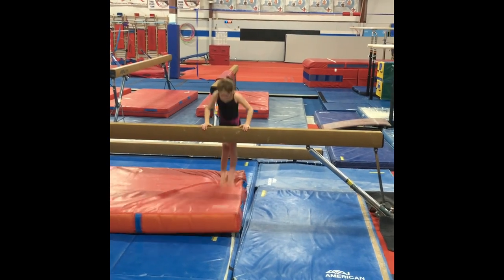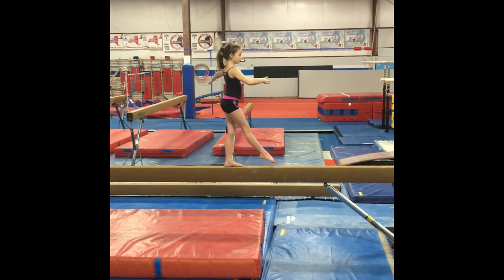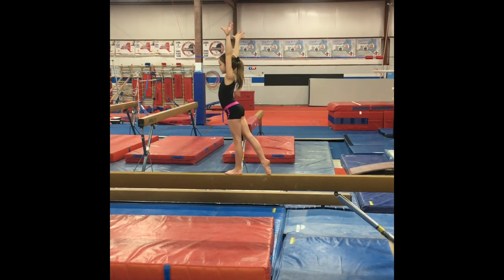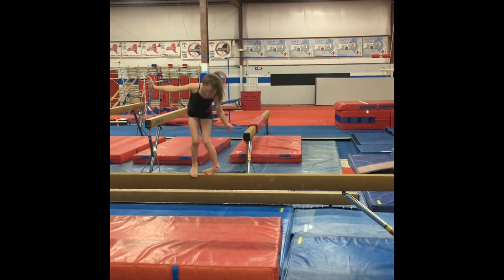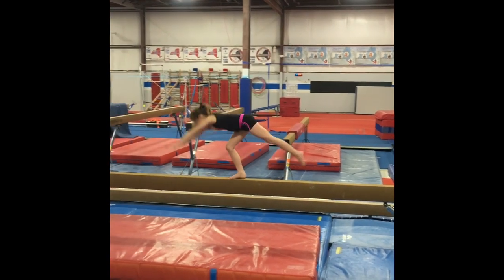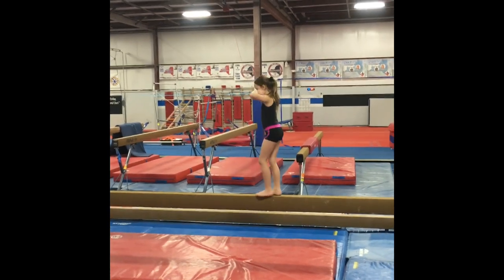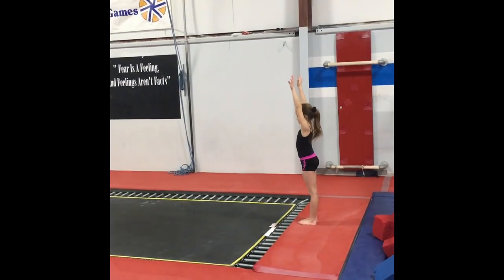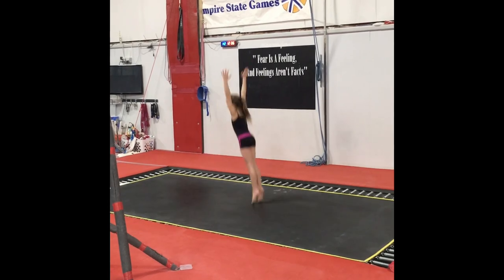Stumpfs Level 3 Gymnastics Skills